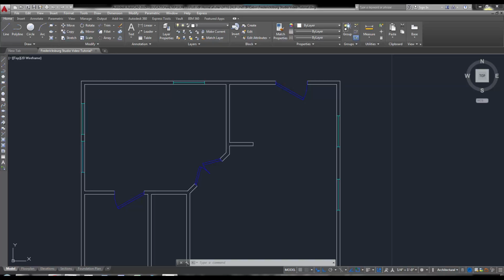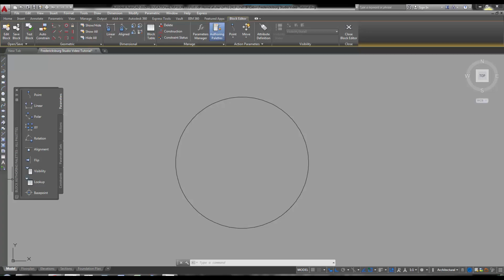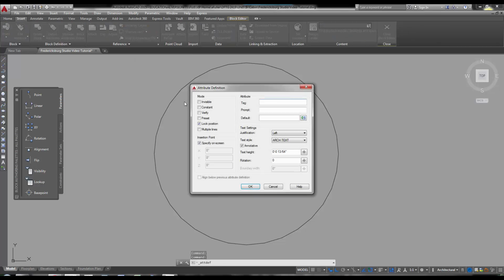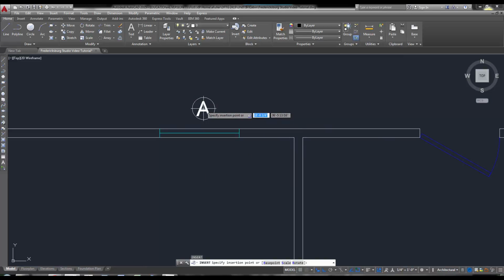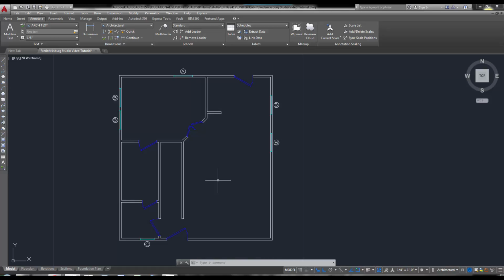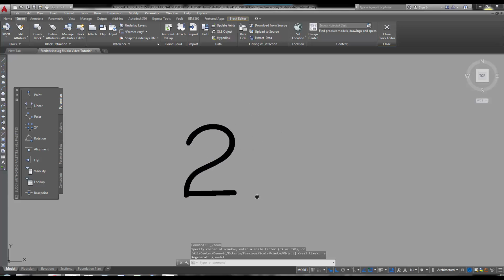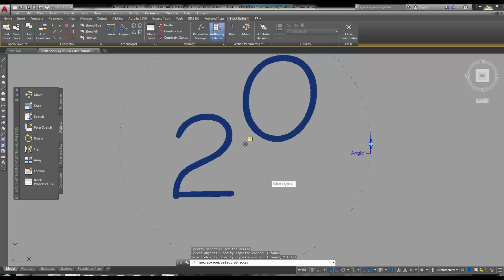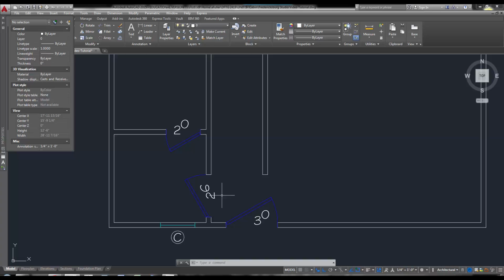Fredericksburg Studio Tutorial 6